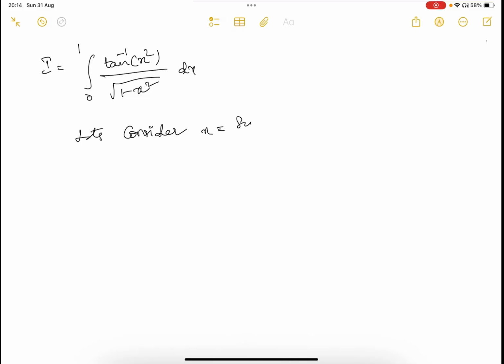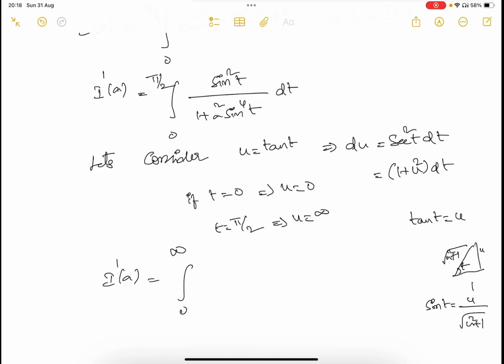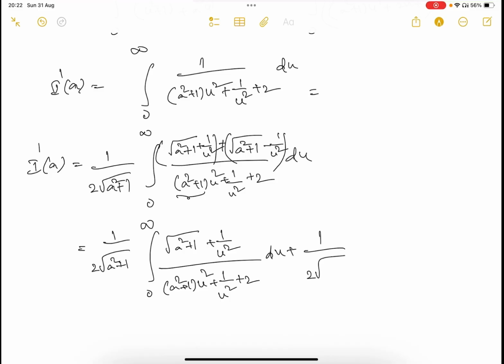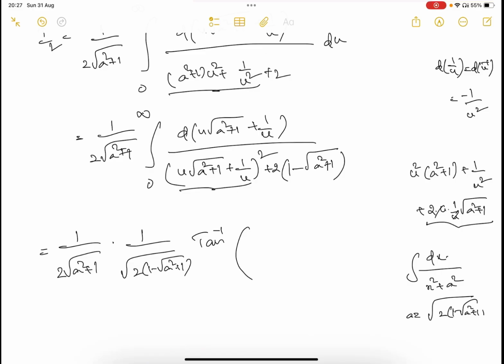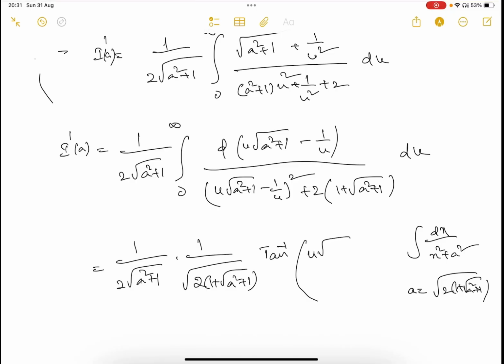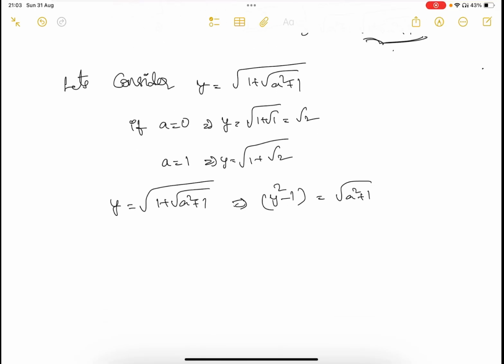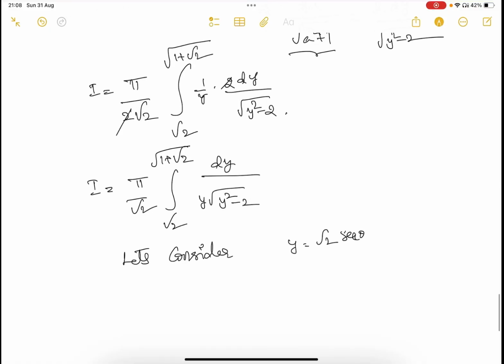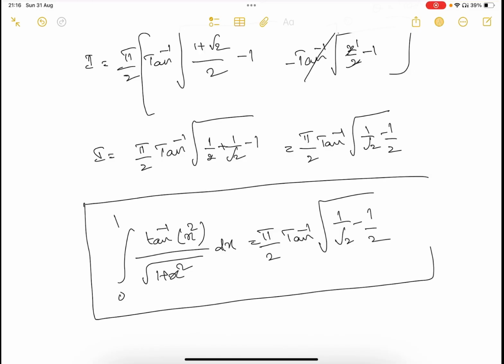Definite integration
Definite integration of arctan(x²)/sqrt(1-x²) and the limits are from 0 to 1.